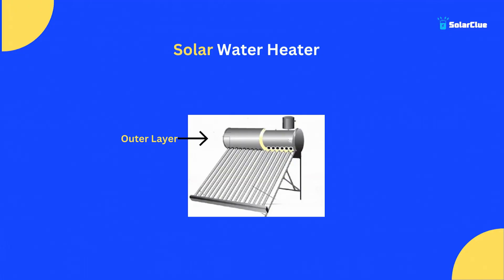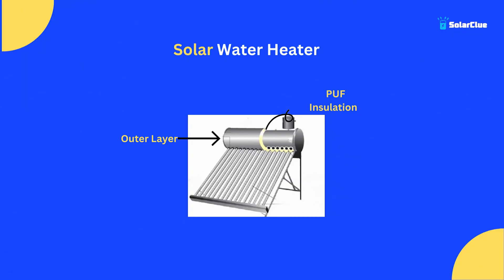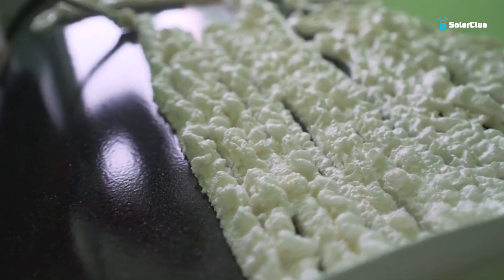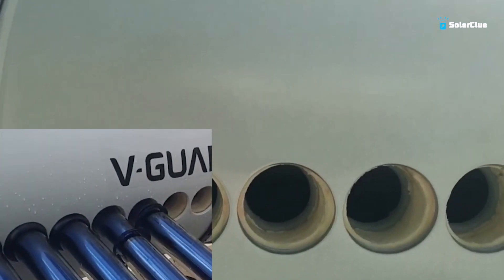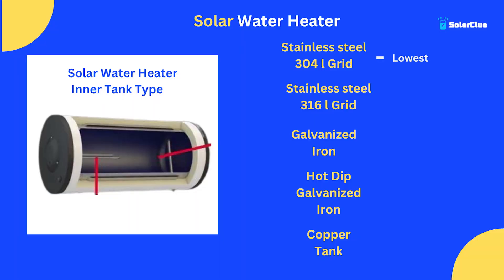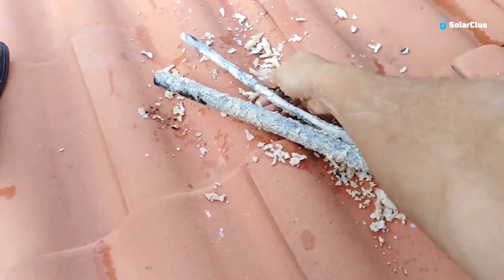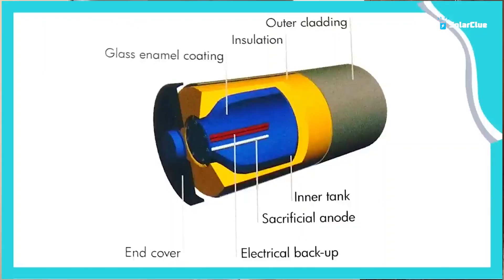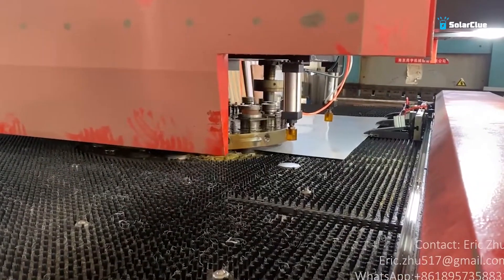Best Brand in Solar Water Heater-Part 2 |How To Select Best Brand -| Explained In English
Since there are many manufacturers of solar water heaters, it may get confusing which brand to choose and which is the finest among all? If you guys are confused, then this video is for you, keep on watching to know which is the best solar water heater and how to select it?

Are you searching for the best solar water heater manufacturers in India? If yes, SolarClue.com is the ultimate platform to choose from the greatest one.

Solarclue is an e-commerce website that sells all Solar products. Solarclue.com is a young company blessed with a team of experienced professionals such as engineers, content, products, marketing, and many more. They are committed to giving utmost effort in providing 100% client satisfaction by providing them with the solar products they desire. Solarclue uses deep technology to educate consumers about Solar Products and their benefits.